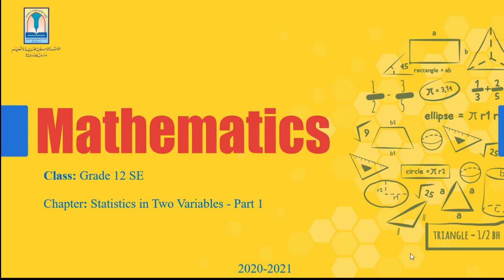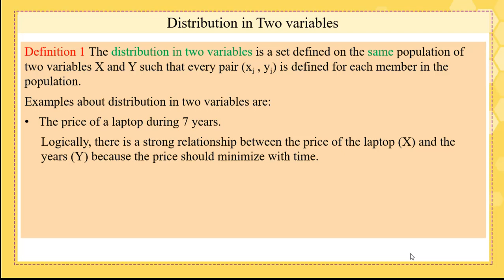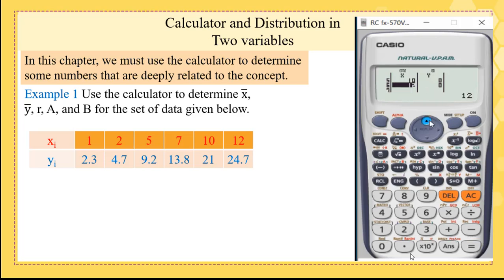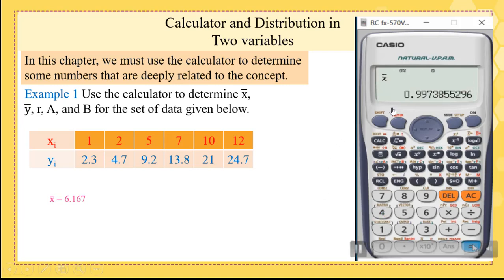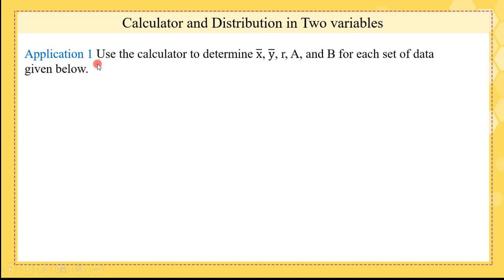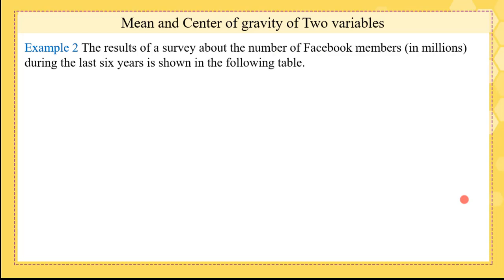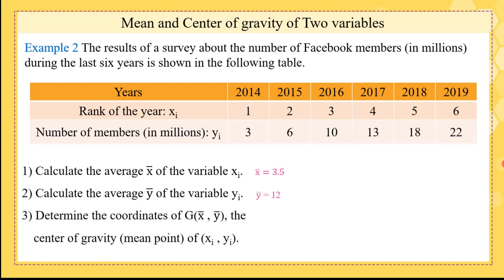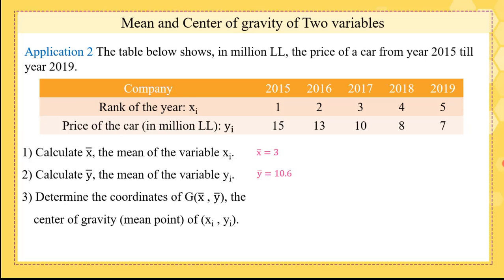Distribution of two variables and center of gravity